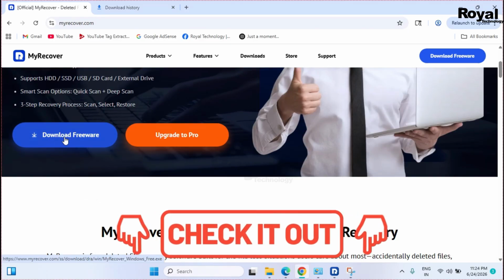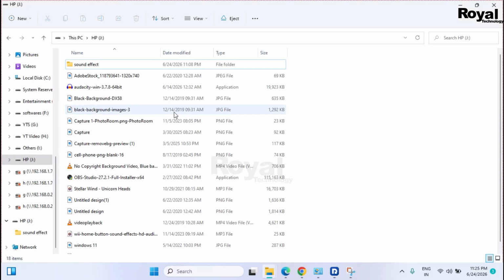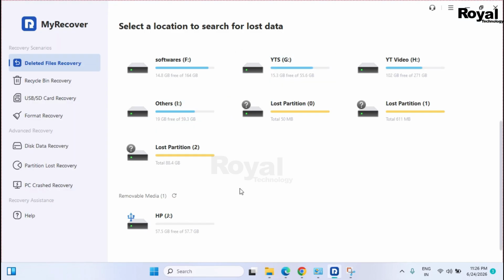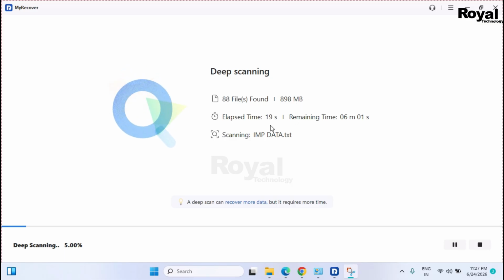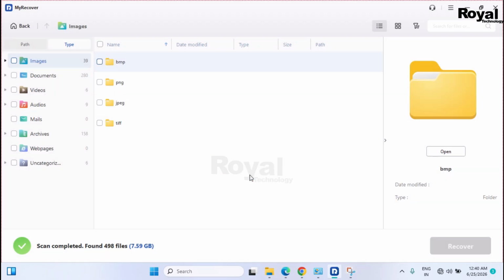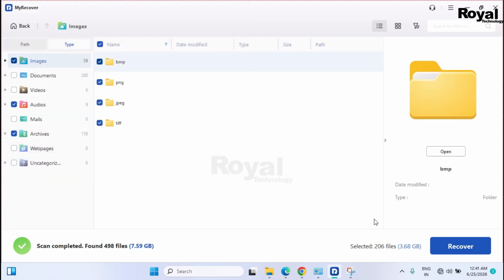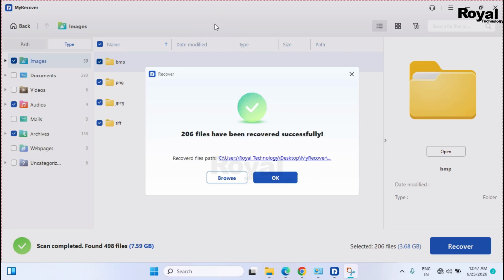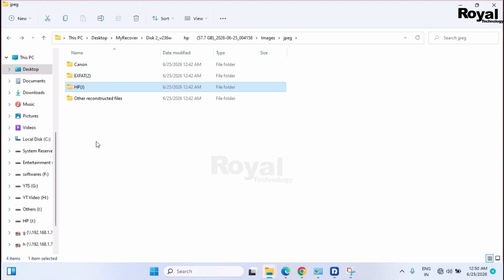🔥 Recover Deleted Files from USB, Pen Drive & External Hard Drive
Recover Deleted Files from External Hard Drive, USB Drive & Pen Drive | MyRecover Tutorial

Have you accidentally deleted important files from your external hard drive, USB flash drive, or pen drive? Don't panic! In this video, I'll show you how to recover deleted photos, videos, documents, and other files using MyRecover Data Recovery Software.

Whether your files were deleted accidentally, removed using Shift + Delete, or lost due to formatting, MyRecover can help you recover them quickly and safely.

📌 In This Video:
✅ Introduction to MyRecover Software
✅ Recover Deleted Files from External Hard Drive
✅ Recover Lost Data from USB Flash Drive
✅ Recover Files from Pen Drive
✅ Quick Scan vs Deep Scan
✅ Preview Recoverable Files
✅ Safe Recovery Process
✅ Tips to Increase Recovery Success Rate

💡 Why Choose MyRecover?
✔ Easy-to-use interface
✔ Fast scanning and recovery
✔ Supports HDD, SSD, USB Drives, Pen Drives & Memory Cards
✔ Recover Photos, Videos, Documents, Archives & More

⚠️ Important Tip:
Stop using the storage device immediately after data loss to maximize the chances of successful recovery.

How do I recover deleted files from a USB flash drive?
Can permanently deleted files be recovered from a pen drive?
What is the best software to recover deleted files from an external hard drive?
How to recover photos and videos from a formatted USB drive?
Can MyRecover recover Shift + Deleted files?
How to recover lost data from an external HDD or SSD?
Is it possible to recover files after formatting a pen drive?
How does MyRecover data recovery software work?
Can I recover deleted files from a USB storage device on Windows 11?
What should I do immediately after deleting important files?

Canon EOS 200D
50MM LENS
CAMERA TRIPOD